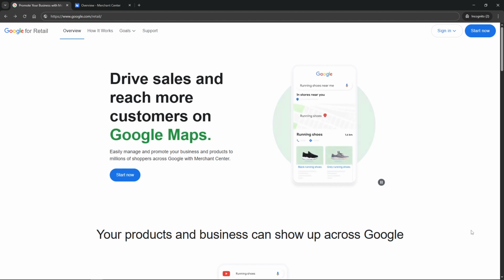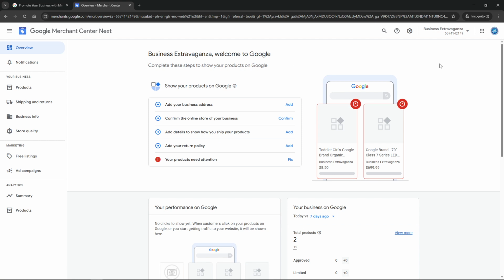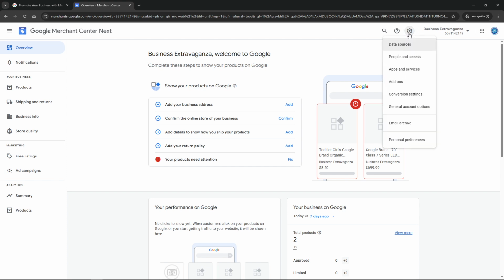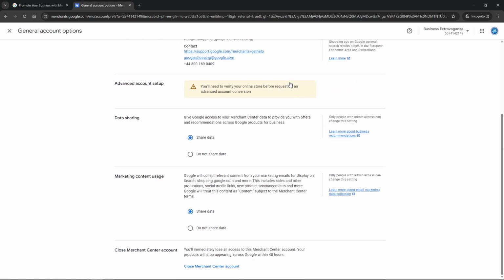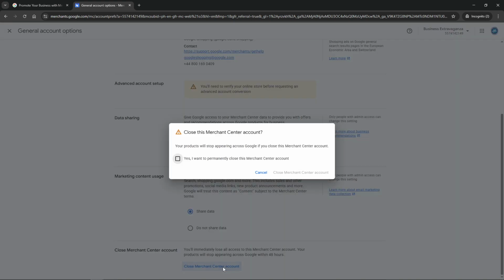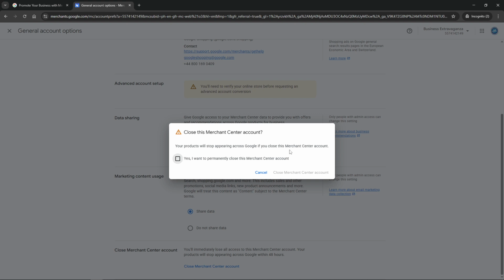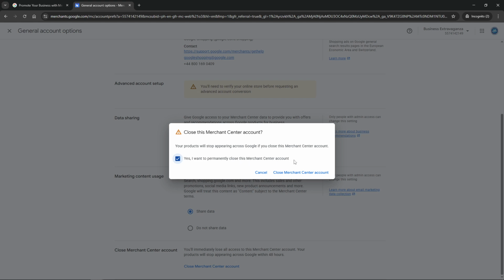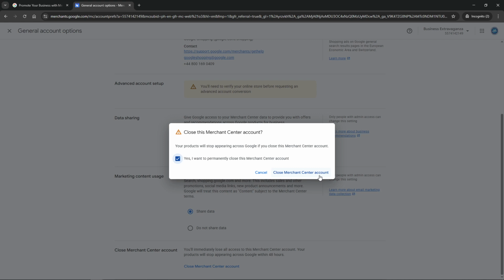How to Delete Google Merchant Center Account [2025 Full Guide]